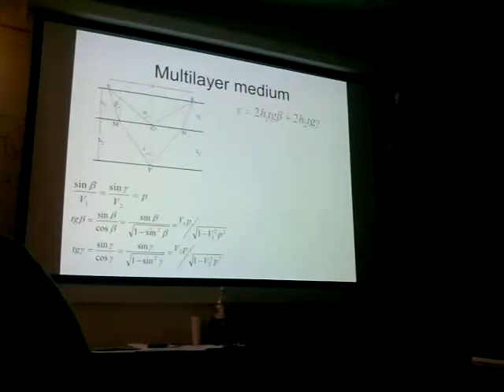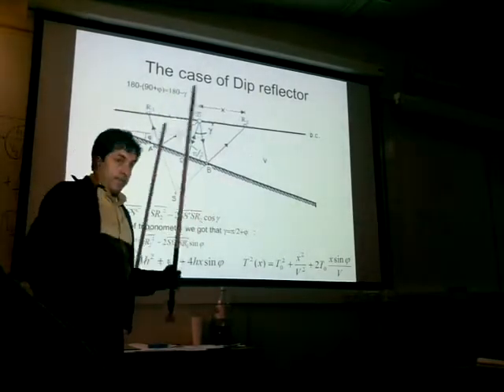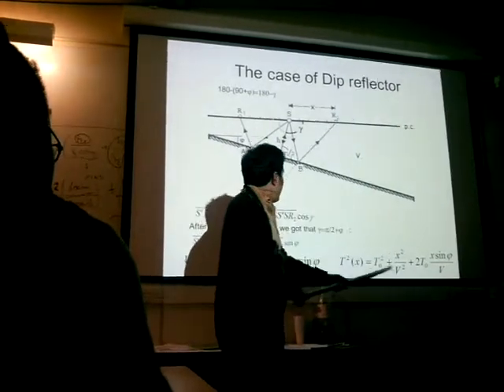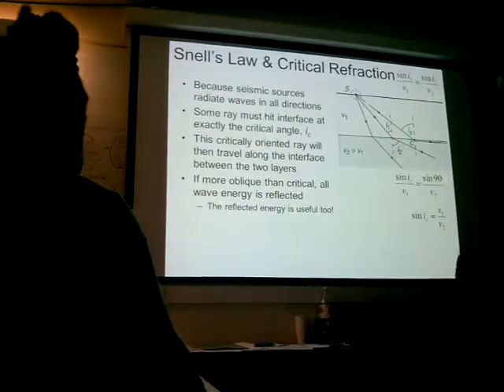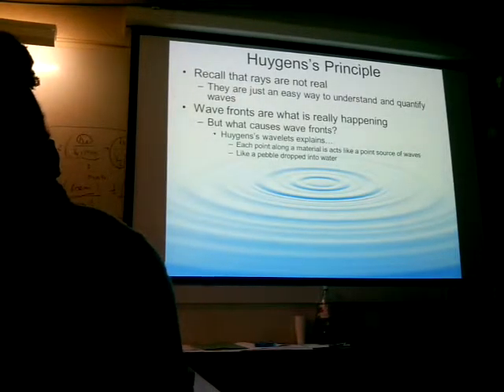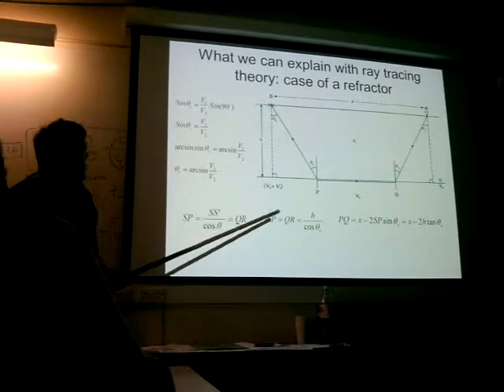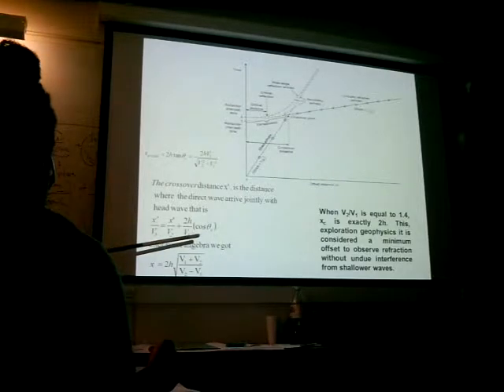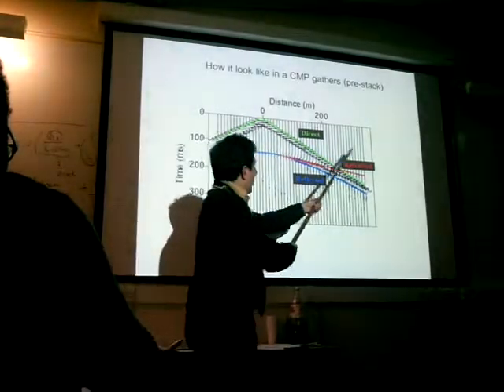Geophysics 3 - 10/06/2014